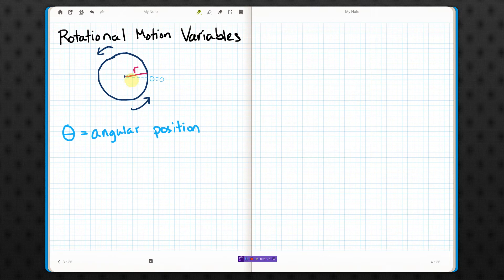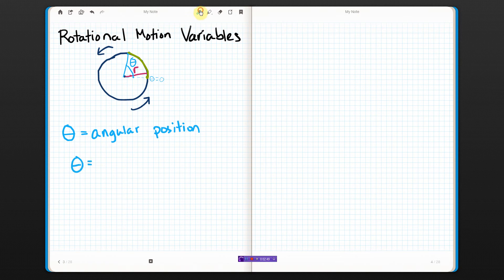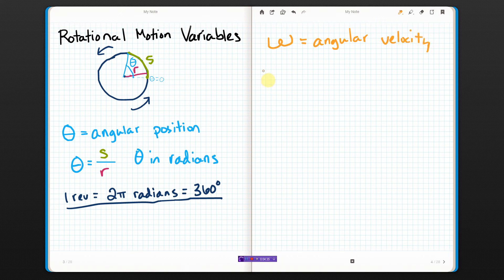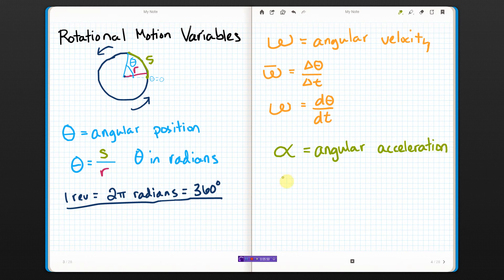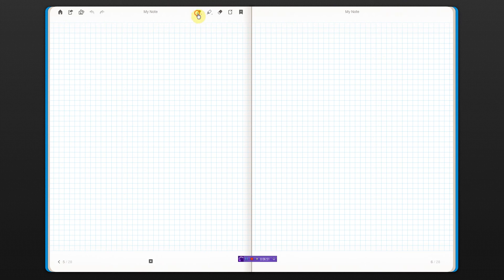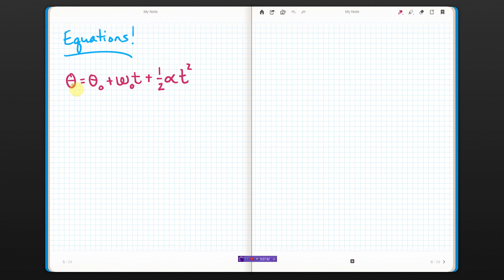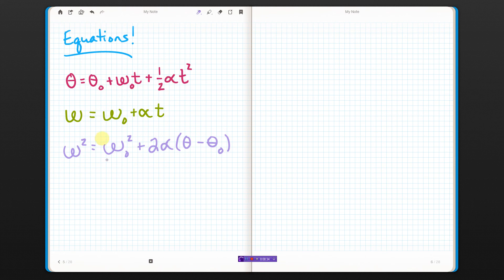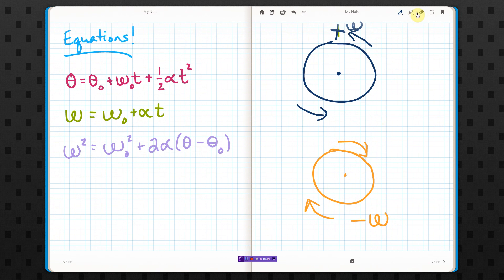Rotational Variables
Quick definition of the variables used in rotational motion, plus equations